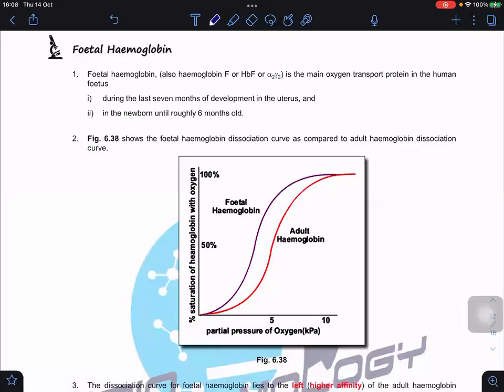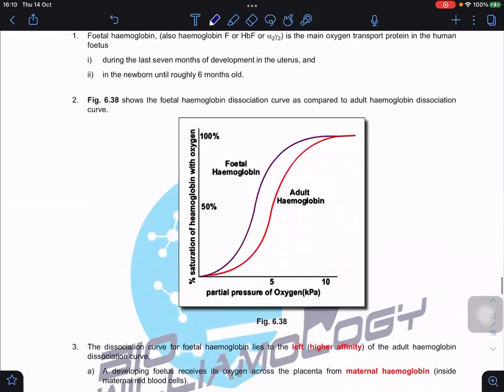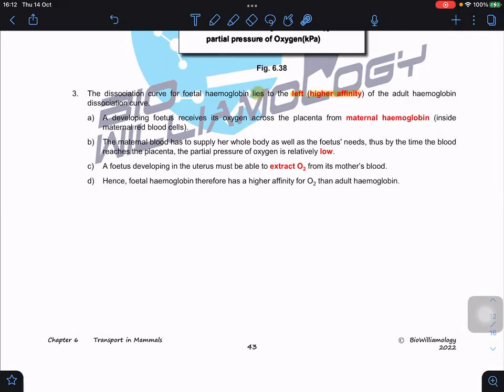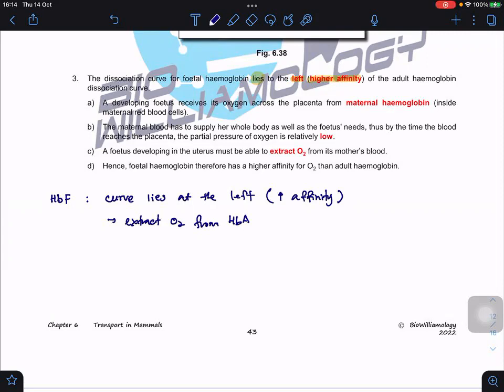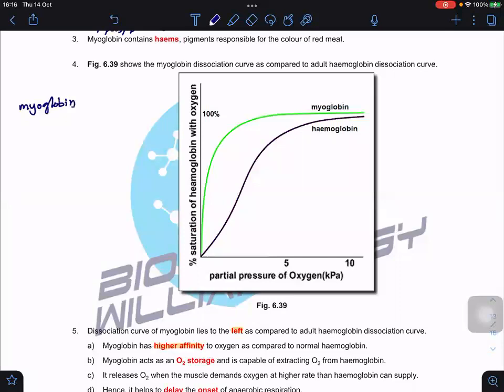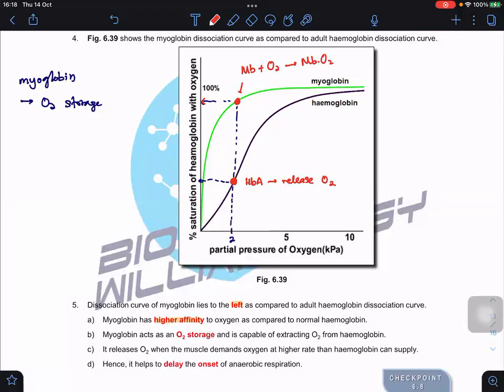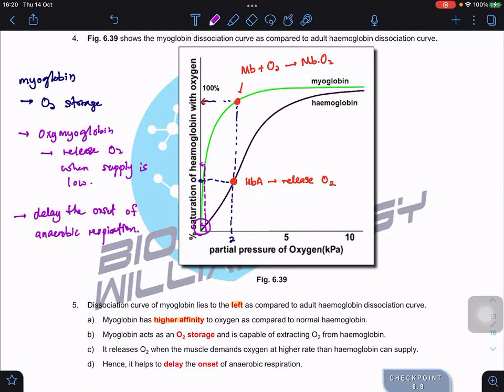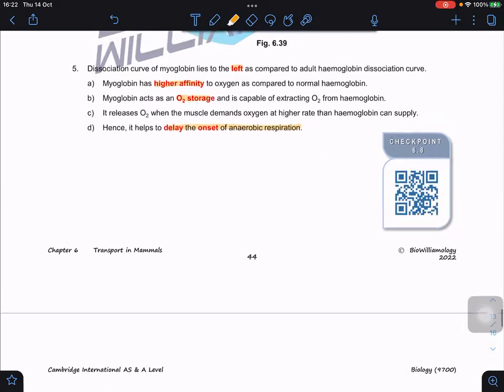Foetal Haemoglobin and Myoglobin by Dr. William